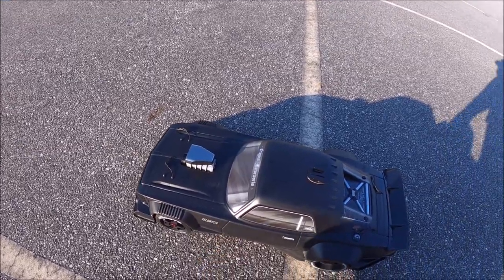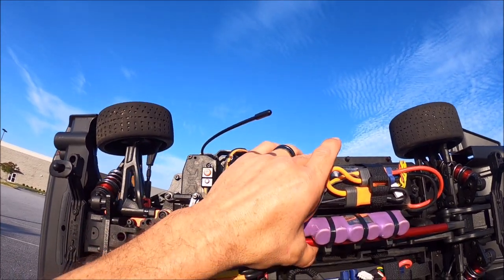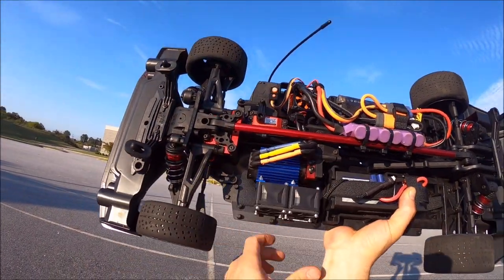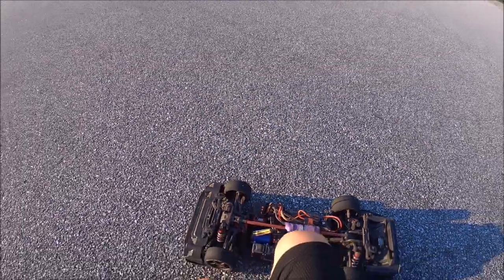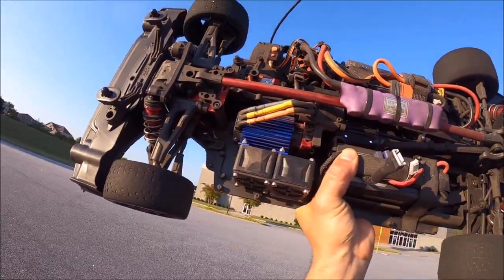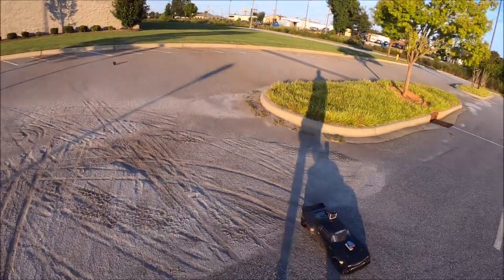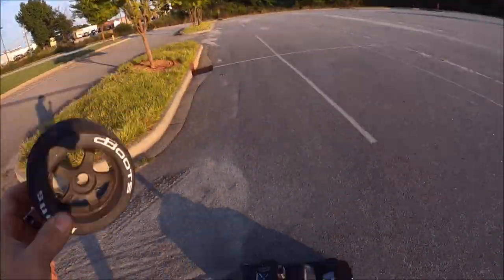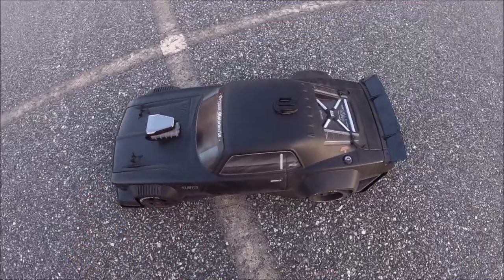TIRE MELTING Monster! ARRMA FELONY 6s maiden shred! Game Changer Typhoon fans!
Out for a maiden run with the Arrma Felony 6s! I've always wanted one of these and so glad to finally be able to rip one! Running stock electronics with a 20 tooth pinion. Ripple Killer Cap Pack and of course a Game Changer RC Typhoon fan! The fan definitely did it's job in keeping things cool! Had a total blast melting these Hoons down! Such a fun rig to haul, drift around and smoke tires! I may do some speed runs coming up just to see what I can puch out of the stock system. Again, Big shout out to Arrma, Phillip Jolly and Mike from GCRC!